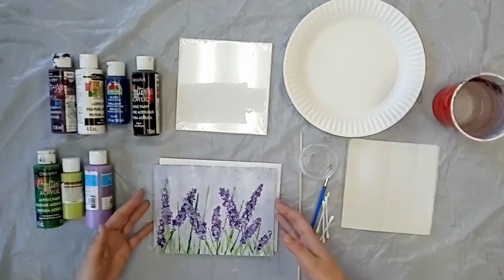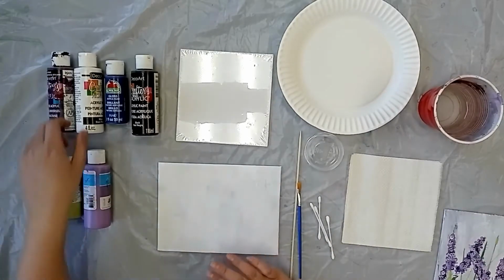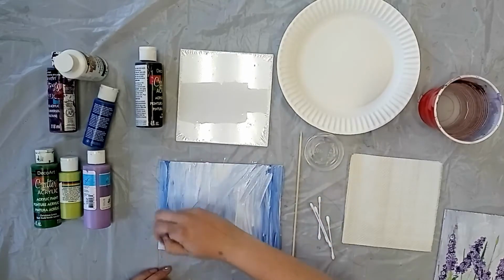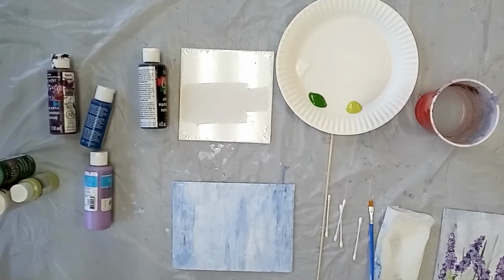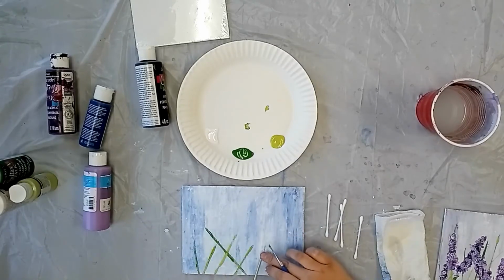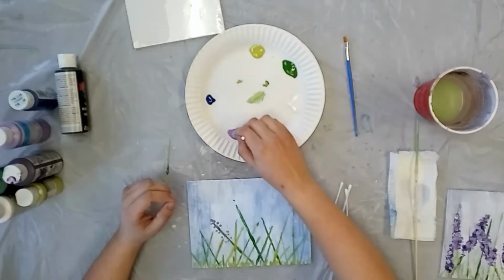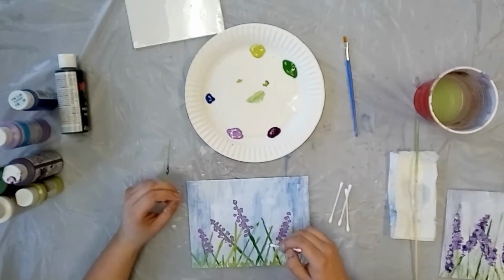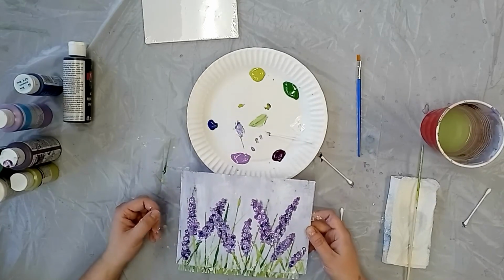Stirling-Rawdon Public Library's Virtual Paint Night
Follow along and create a simple painting of lavender to go with the Virtual Paint Night Take & Make Kits available for pick-up in the library.